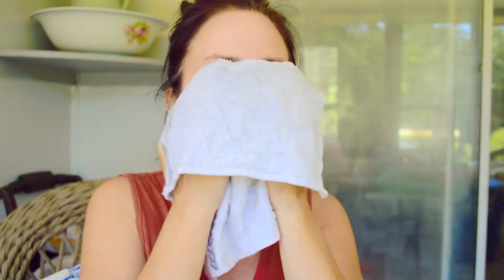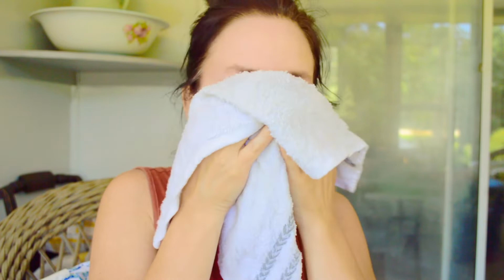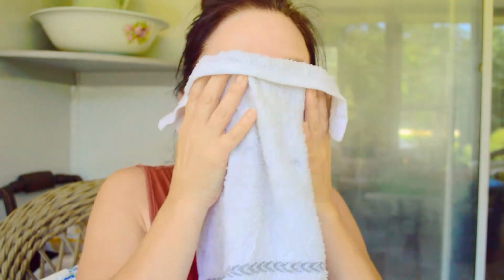Andalou Naturals Organic Skin Care Pumpkin Honey Glycolic Mask, Turmeric + Vitamin C Serum Demo /Rev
SOMETHING WENT WRONG AFTER DOWNLOADING AND THE VIDEO STOPPED PLAYING. PLEASE VIEW THE RELOAD-  SORRY AND THANK YOU!  Hello, thank you for joining me.  I'm bringing Andalou Naturals to you today to demonstrate and review two of their products.  Both of these have nourishing and potent organic nutrients for your skin.  The glycolic mask I have used many times, but the Enlighten Serum Vitamin C Serum is new for me, and I try it for the first time with you in this video.  We should always take care of our skin no matter our age, but especially with maturing skin as it requires a bit more TLC.